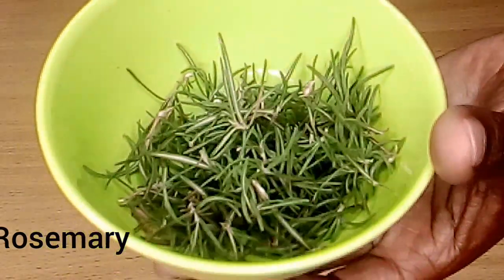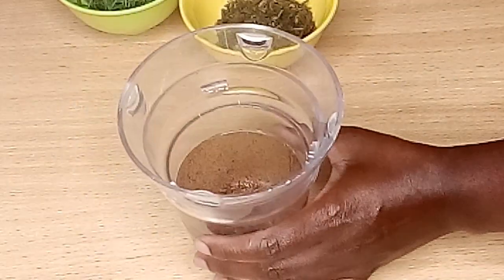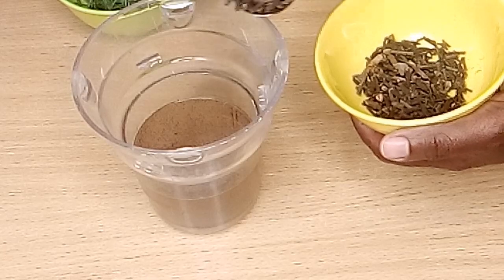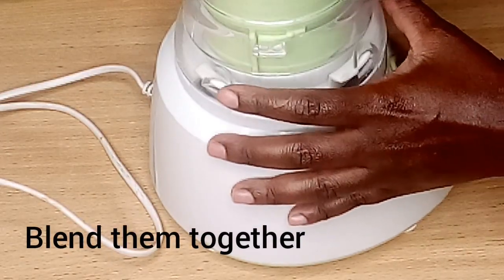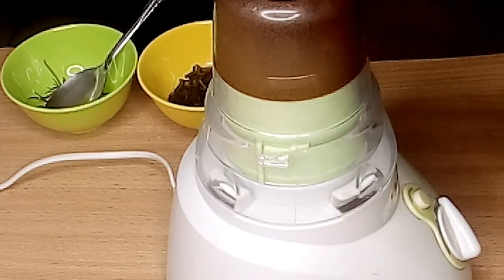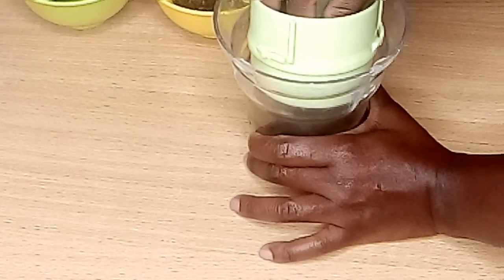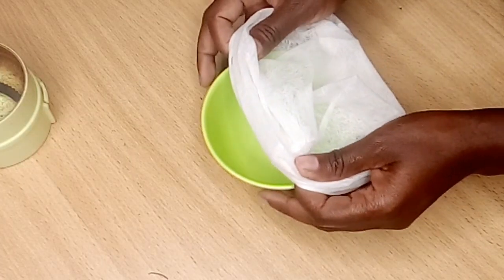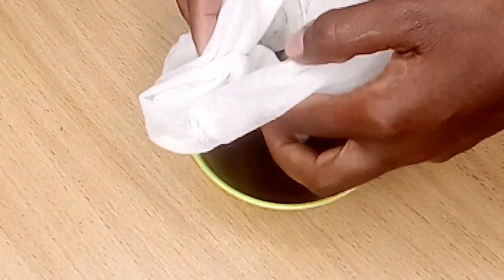How to make cloves and Rosemary hair oil/cloves hair oil/rosemary hair oil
you can also check my other videos for hair growth